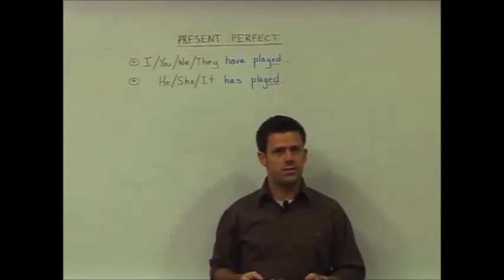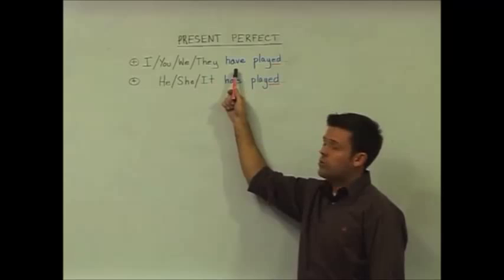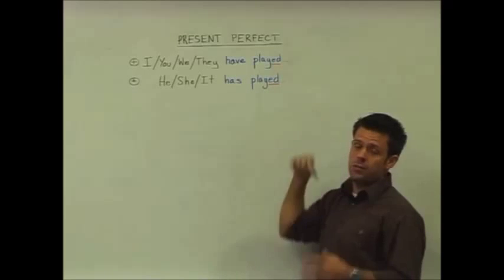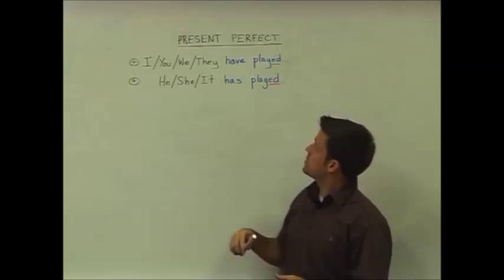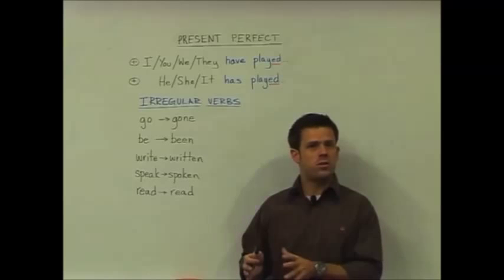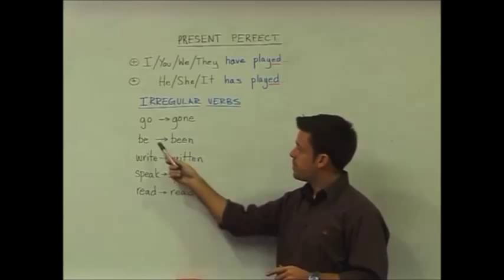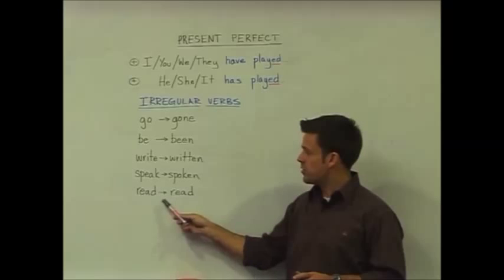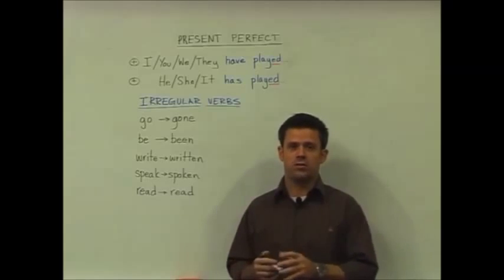English Grammar -- Present Perfect -- Structure -- TESOL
This video is the first of two that looks at the structure of the Present Perfect tense.
Positive: subject +auxiliary verb have/has + past participle
I have played. / She has played.
Negative: subject + auxiliary verb have/has + not + past participle
I have not played. / She has not played.
Question: auxiliary verb have/has + subject + past participle
Have I played? / Has she played?
This verb tense requires the use of the past participle. With regular verbs the past participle is the verb plus ed, for example work - worked. However there are many irregular verbs that do not follow this pattern and have to be learnt from memory. For example, eat- eaten, drink-drunk, teach-taught. Most good grammar books will provide you with lists of irregular verbs.
The tense system is just one of the areas of grammar covered by ITTT's TESOL certification courses. ITTT's courses can be taken fully online, in-class or a combination of the two. Visit us at the link above to find a TESOL course that suits your needs. ///